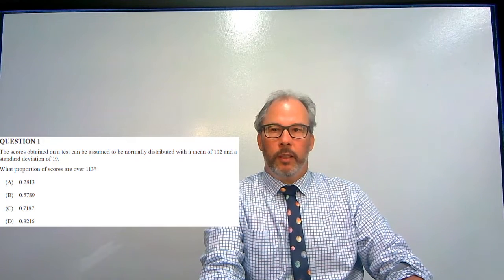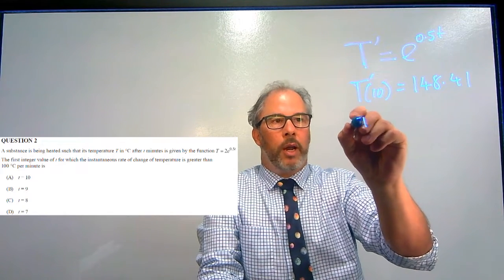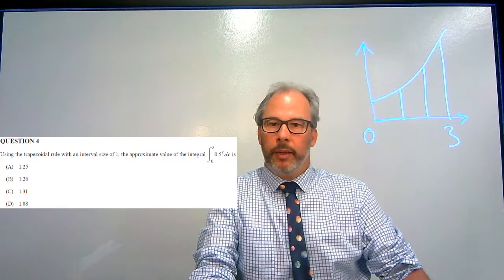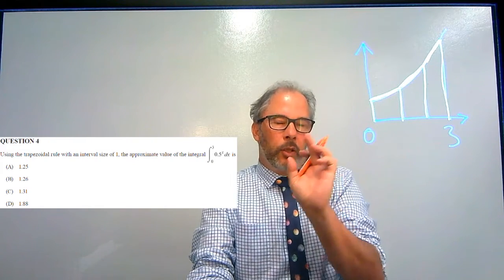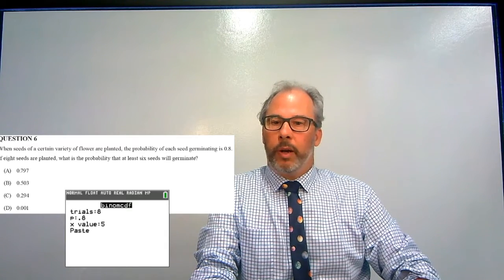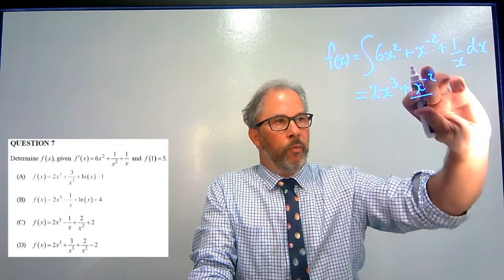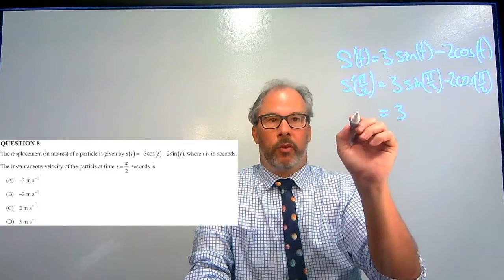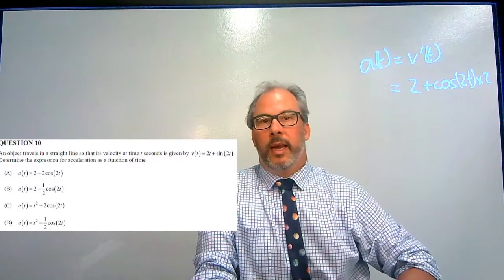QCAA 2021 Maths Methods External Assessment Multiple Choice Paper 2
QCAA 2021 Maths Methods External Assessment Multiple Choice Paper 2 - Technology Active